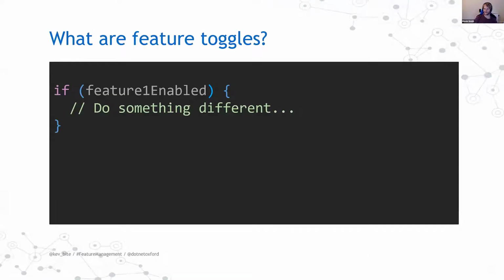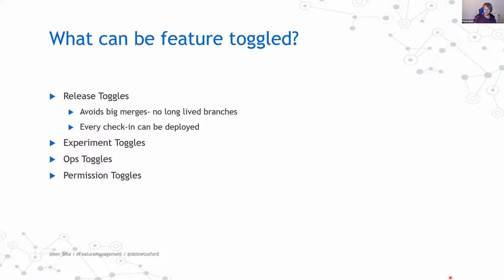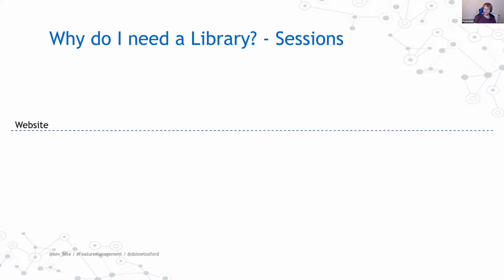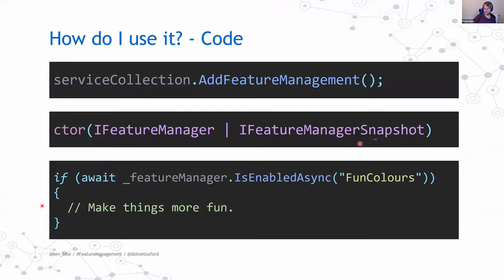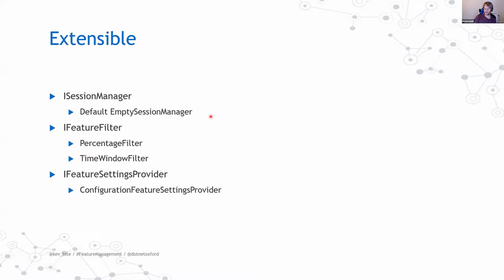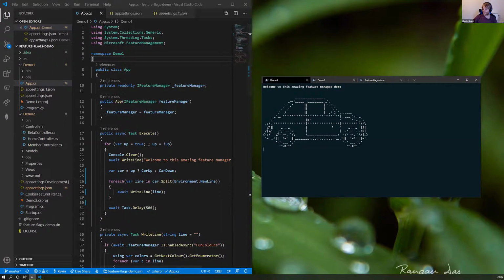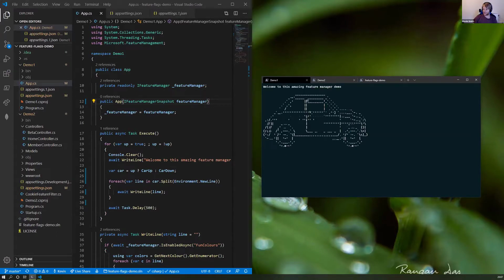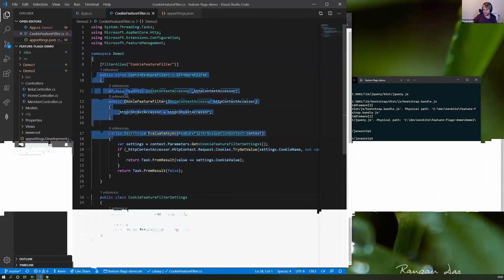Feature Management in .NET - .NET Oxford lightning talks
"Feature flagging is not a new concept. For decades development teams have utilized this concept by wrapping a section of code with a targeted if/else statement, allowing them to control its release to their end-users. We'll take a look at how we can achieve this in .NET with the upcoming feature management libraries."